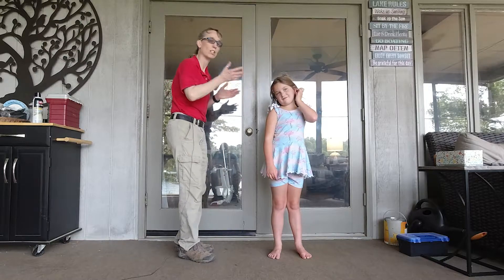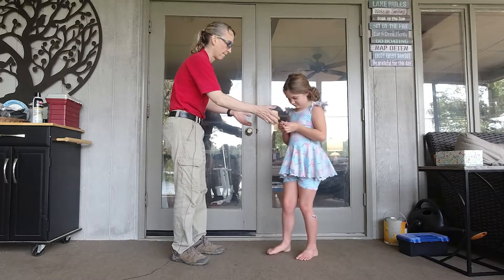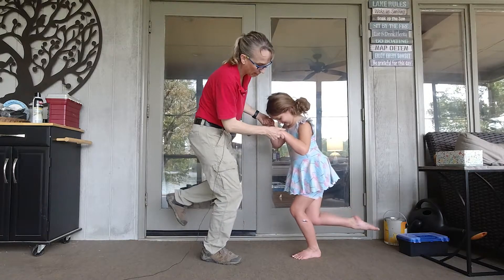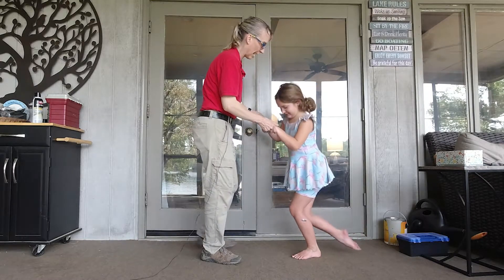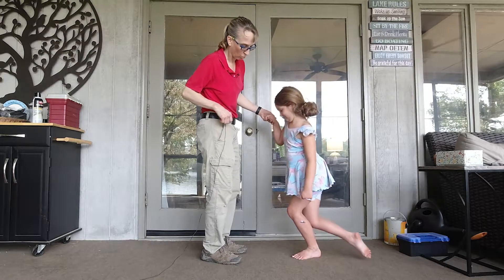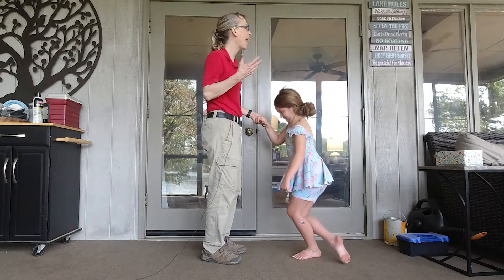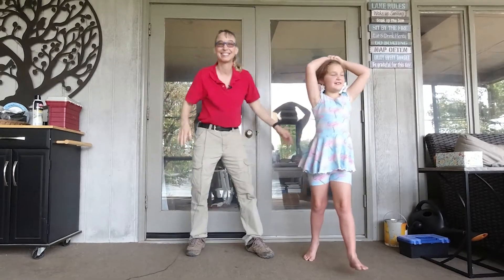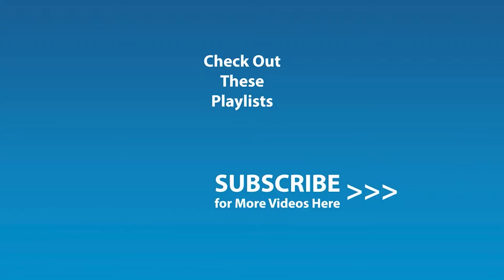#29 One Leg Dips: Pediatric Physical Therapy for Toe Walkers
In this video series, I discuss toe walking and treatment suggestions. In this video, I discuss how I stretch the calf muscle or the gastrocnemius muscle group.  Thank you to Lynsey and her family that allowed her to join this video. Lynsey is a frequent toe walker. I hope you find this information helpful to guide you in assessment, treatment, home programming, and telehealth for children who toe walk. This should be considered only basic information about toe walking. There are people who teach toe walking in workshops for therapists. This presentation of information is not on that level. This discussion is geared toward parents on a more basic level.

In this playlist, I progress through some of the more basic exercises first. It may help to watch the videos in series.

To choose a different caption language:
Click Subtitles/CC.
If the language isn't listed when you click Subtitles/CC:
Click Auto-translate.